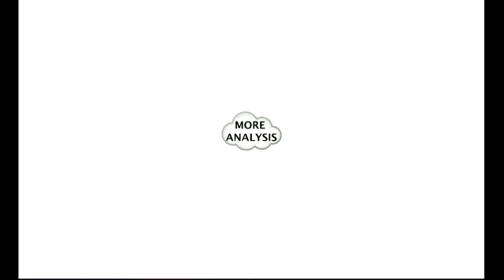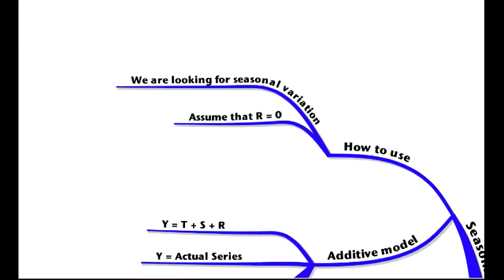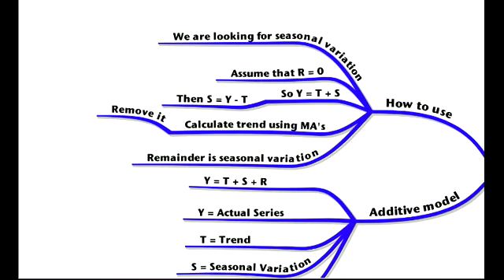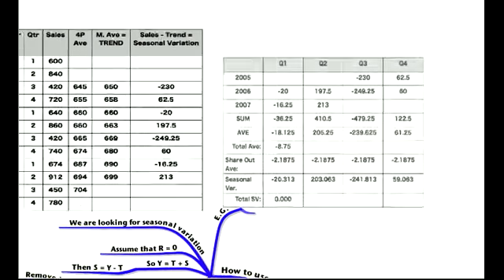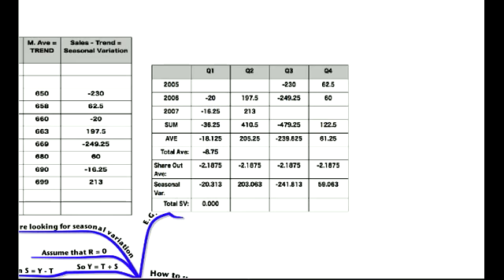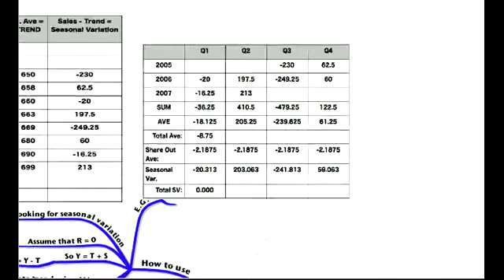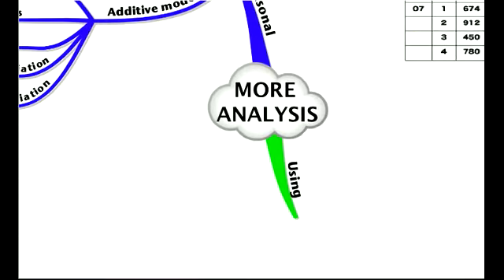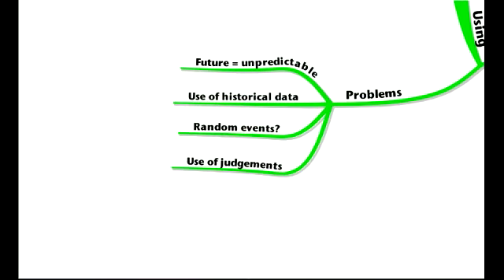ACCA F5 Lecture 16 More Budgetary Analysis YouTube